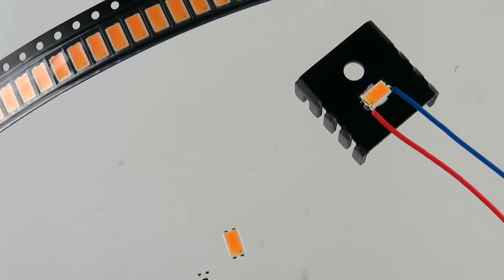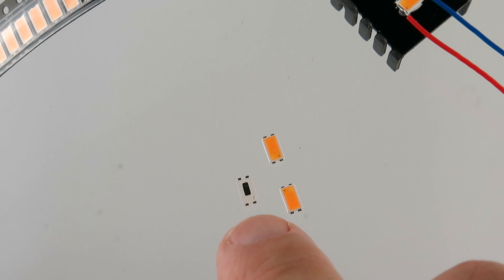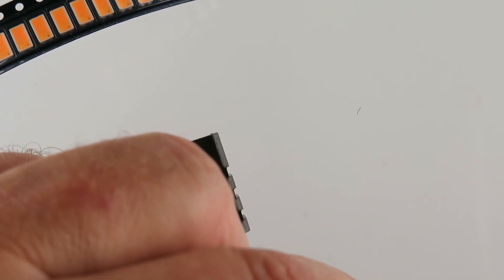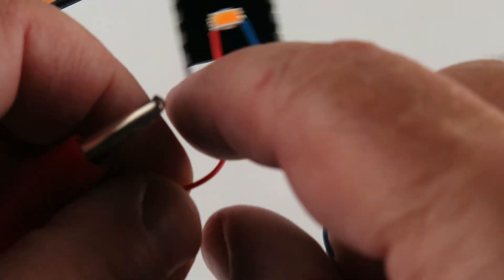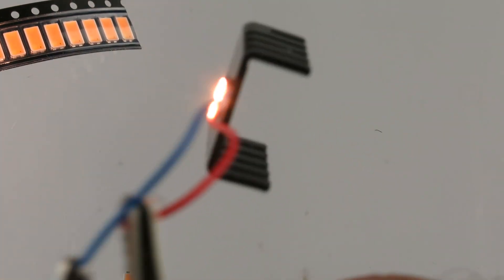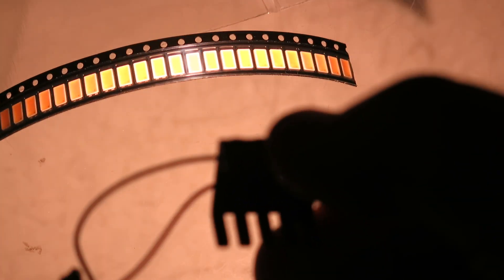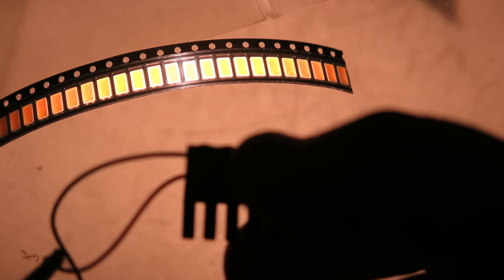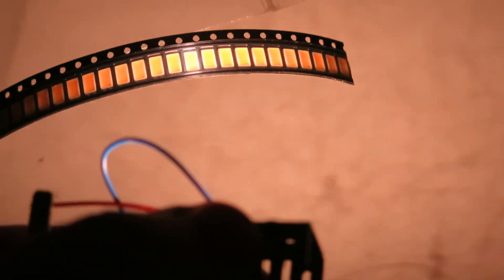G27081 - (Pkg 25) Powerful 3 x 5mm SMD Warm White LED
Powerful warm white LED produces over 1 watt of blinding light when 3.8VDC @ 0.3Amps is applied. Size is about 3mm x 5mm (excluding connection tabs). Note: This LED should be mounted to a heatsink for continuous use. Brand new. Sold in a package of 25.